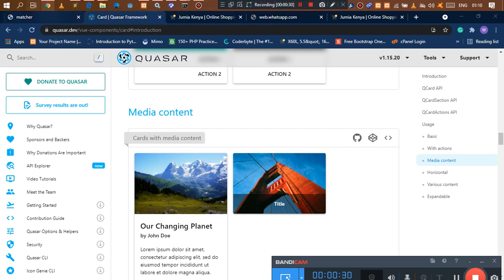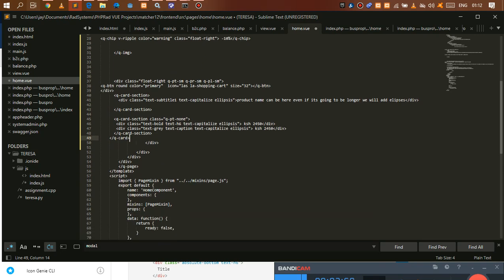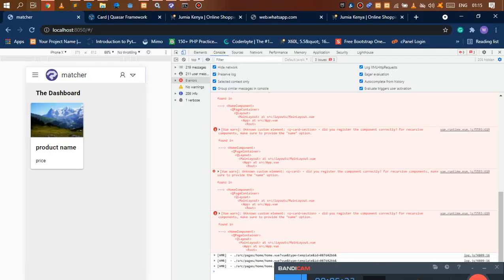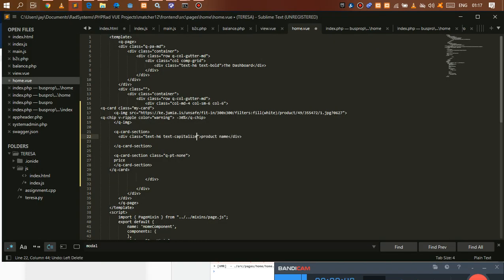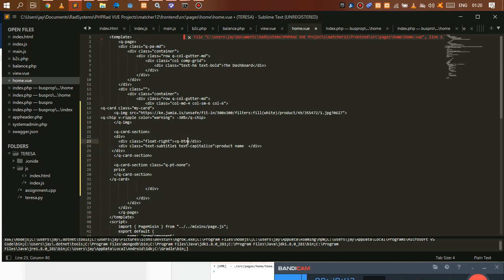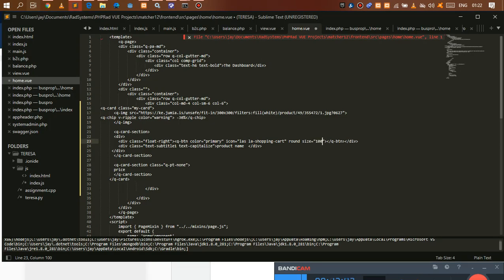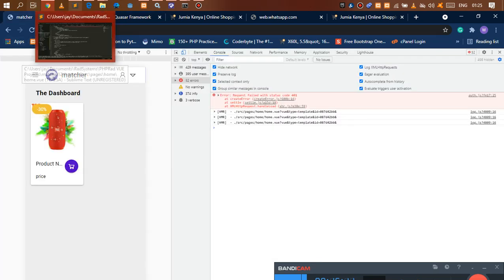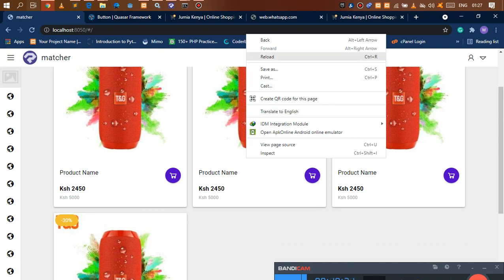ecommerce card with quasar framework and radsystems